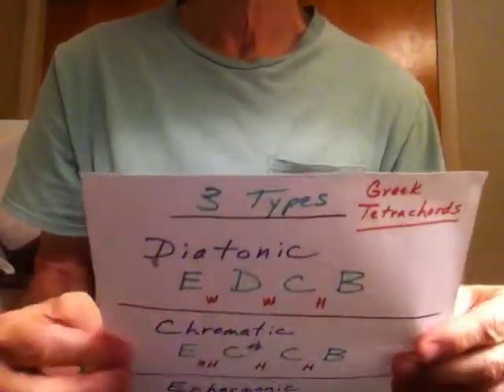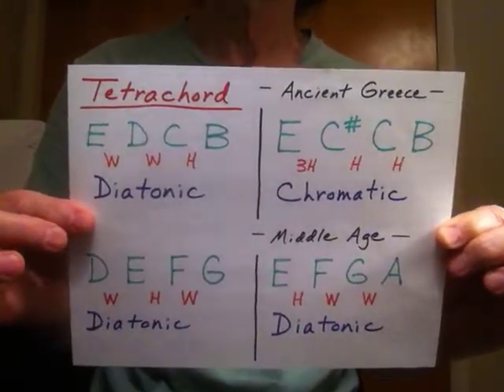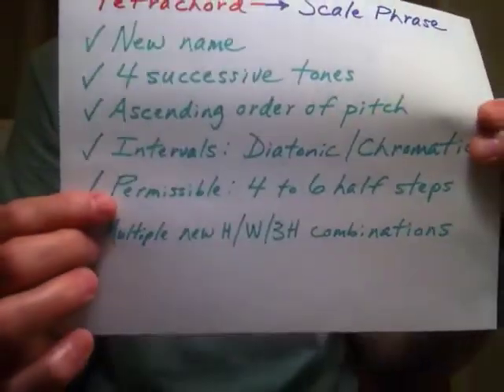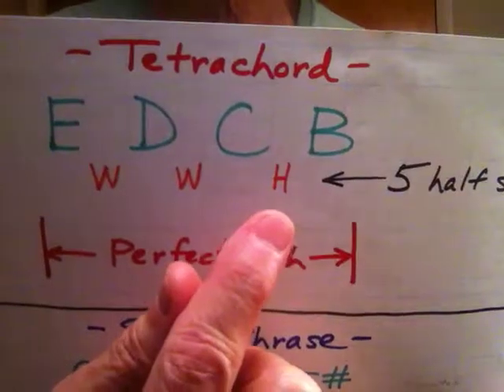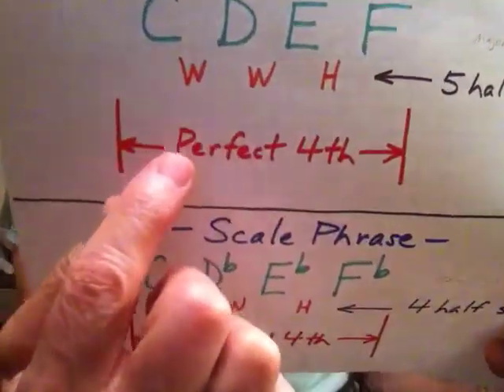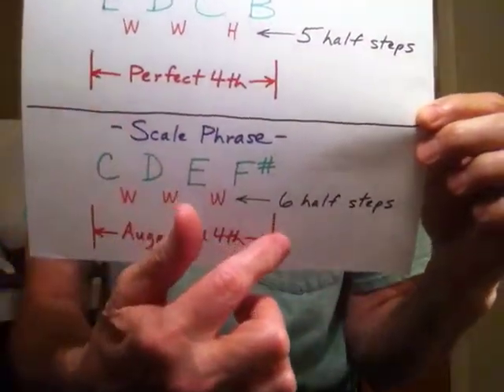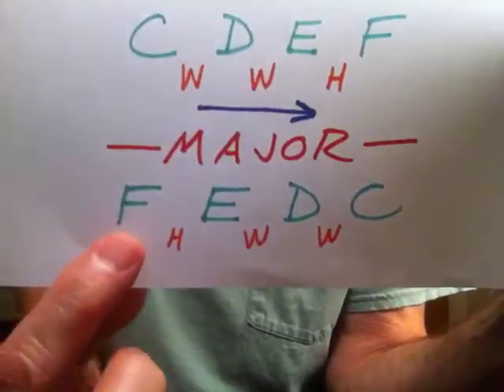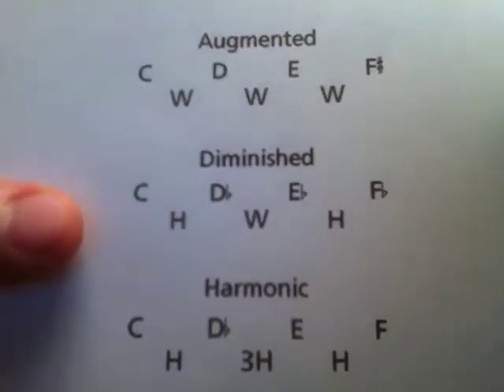Music Scales Revitalized: 2c The Scale Phrase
In this video, I do a "speed version" of the concept of "the scale phrase." In my next video, I'll move on to demonstrate how we combine scale phrases to make scales.